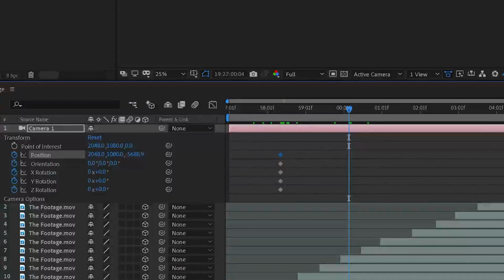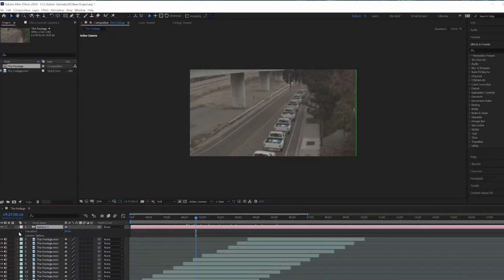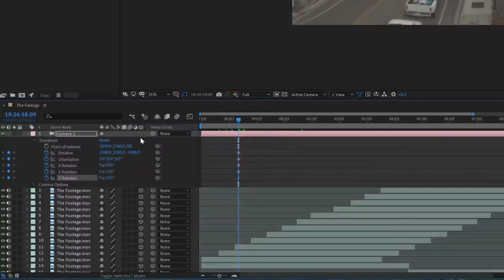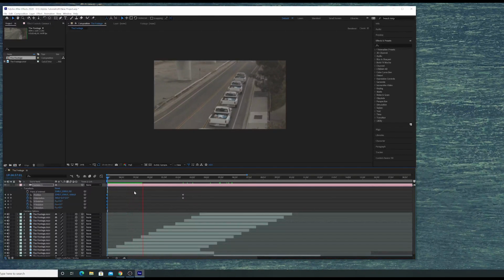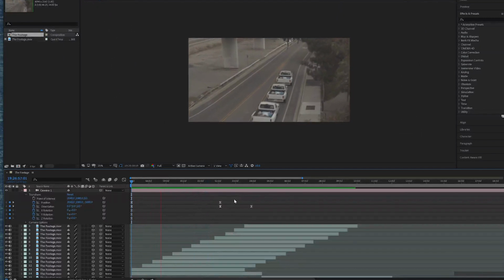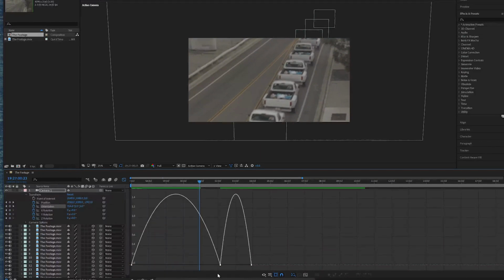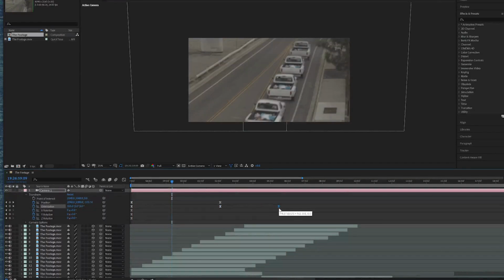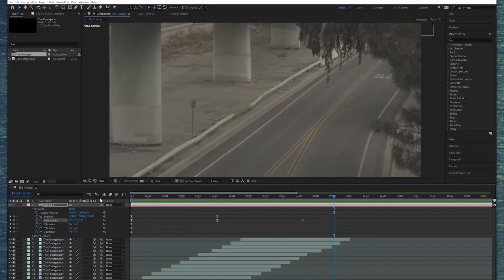How to Animate the Virtual Camera | After Effects Tutorial with Josh Olufemii | Adobe Video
Take your motion graphics & video editing to the next level with this fun After Effects tutorial! Join Josh Olufemii and learn more about how to use keyframes to help animate the virtual camera in this episode of Learn From the Pros for Adobe After Effects!